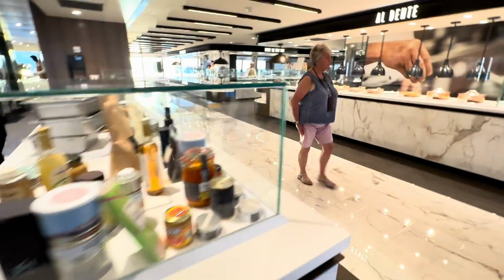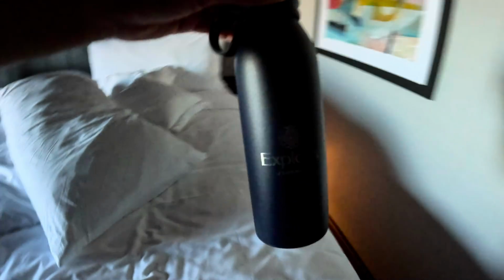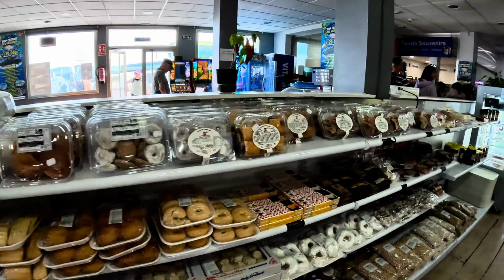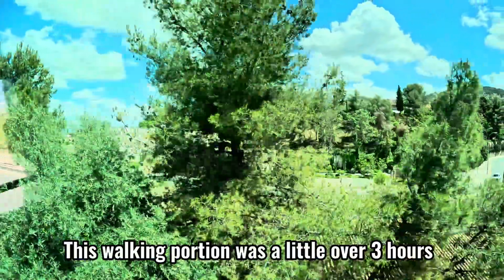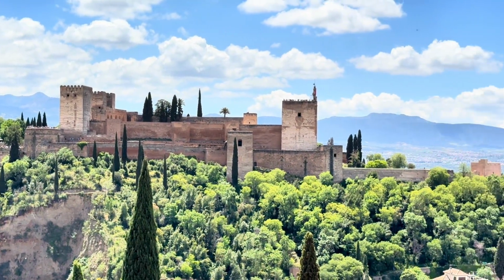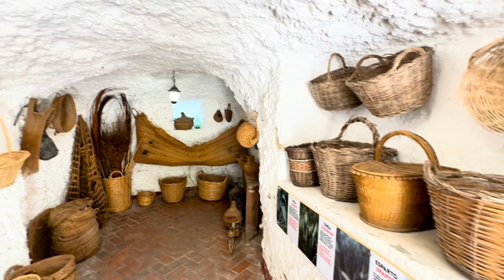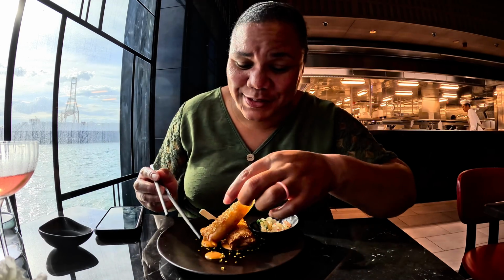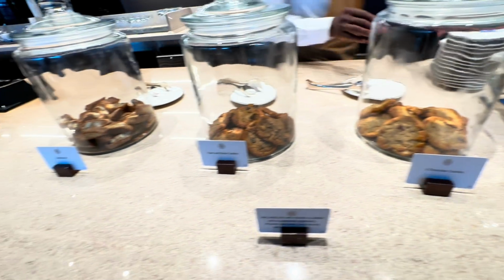$200 Tour Gone WRONG! Are Luxury Cruise Shore Excursions Worth the Price? EXPLORA JOURNEYS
SHORE EXCURSION GONE WRONG in Malaga, Spain | Explora Journeys Luxury Cruise Experience

What was supposed to be a luxurious, seamless shore excursion in beautiful Malaga, Spain during my Explora Journeys cruise took an unexpected turn. Are Shore excursions on a luxury cruise line worth the price? Y'all know I am not a fan of ship sponsored excursions- did this one solidify my opinion?

In this video we will take a $200 shore excursion that takes me 2 hours away from the cruise port in Malaga, Spain to Granada!

Explora Journeys is one of the newest luxury cruise lines in the industry, but even premium experiences can have off days. Here's what to know before you go!

Chapters:
00:00-01:41 Intro and breakfats at Emporium Marketplace Buffet
01:42-4:10 Malaga Excursion Info, Water, Explora Journeys Destination Experience Credits
04:11-08:17 Malaga Spain (driveby)
08:18-10:54 Granada, excursion mix up, views, and Delicious Tapas
10:55-16:57 Granada views, LOTS OF HILLS and walking
16:58-22:11 Granada Cave Homes, Flamenco, and Sangria
22:12-31:03 Sakura Specialty Dining and Wrap Up